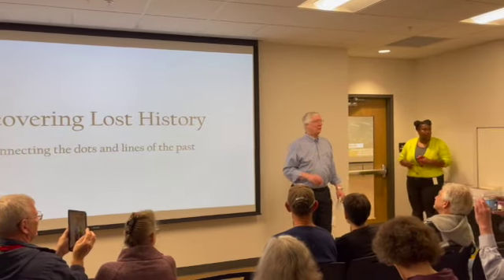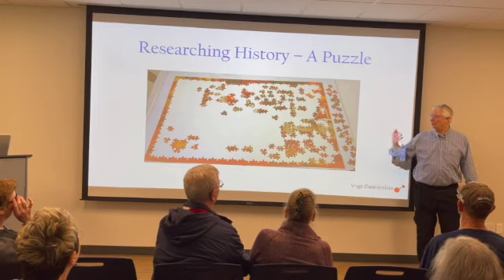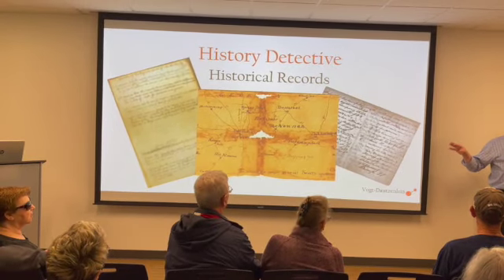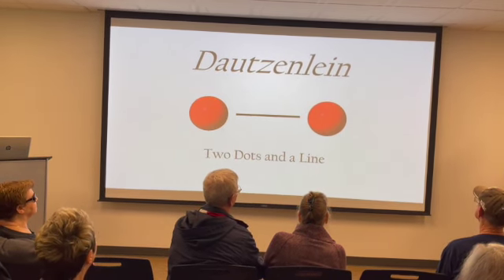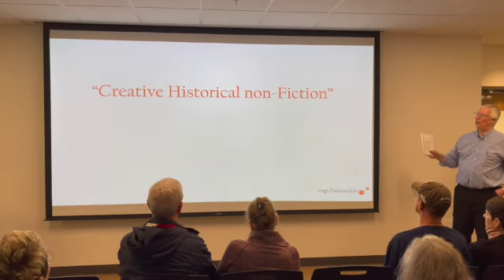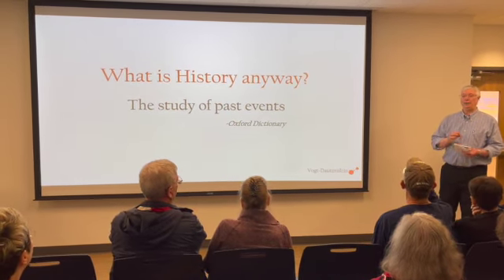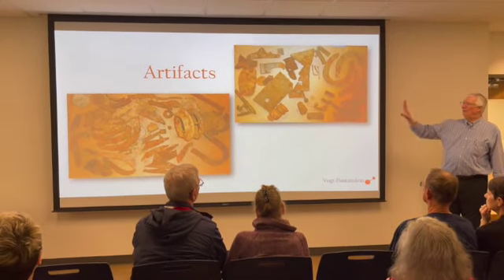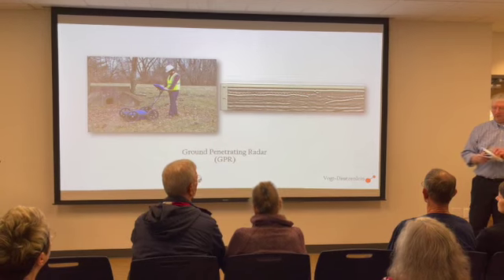11 13 22 Recovery Lost History edited SD 480p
Recovery Lost History - Larry Vogt
Mr. Vogt is a well respected local historian and researcher from Cherokee County, Georgia.    He walks us through the process of researching, locating and validating historical sites.    His current project is locating the exact location of Fort Buffington which was a removal fort for the Trail of Tears.  He also highlights the importance of using modern technology in researching Fort Buffinton.